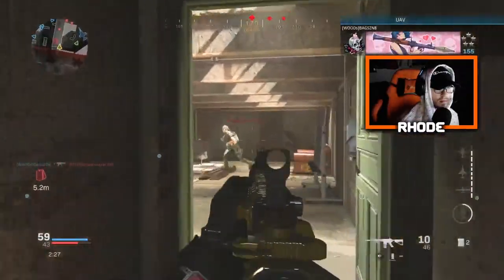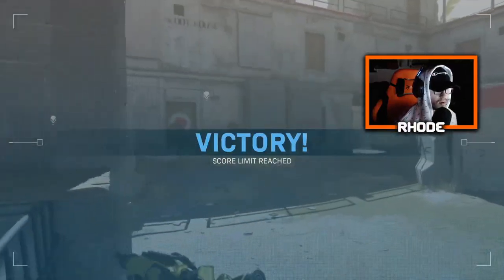ONE SHOT ASSAULT RIFLE! (Best M4A1 Setup in Modern Warfare)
Using the one shot assault rifle in Modern Warfare!